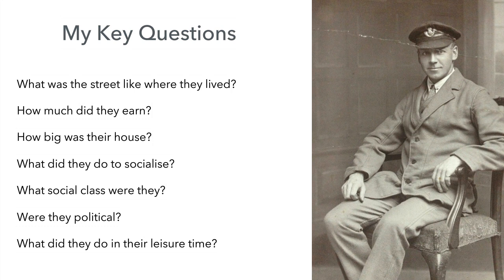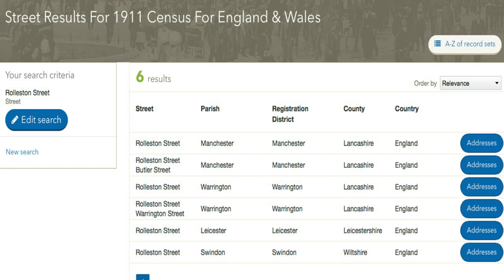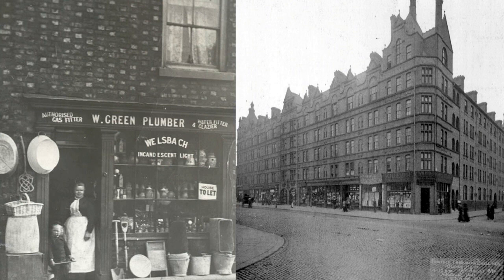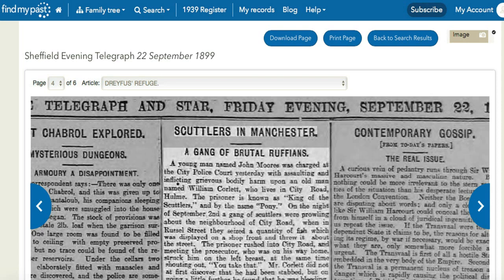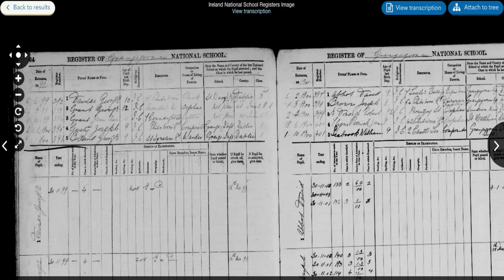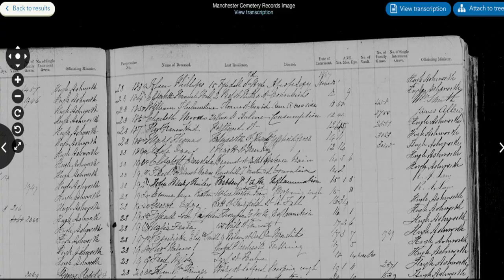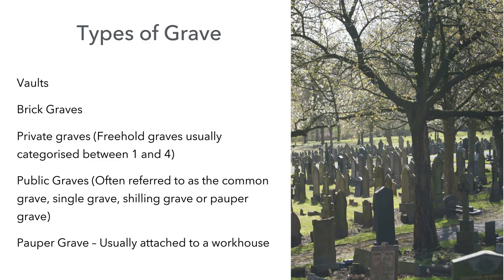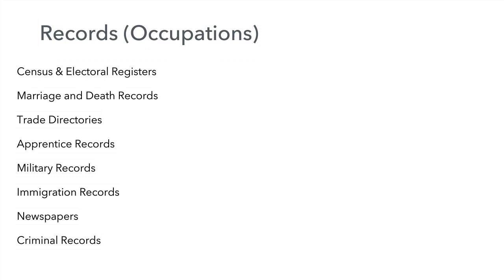Social History for Genealogists | Findmypast Masterclass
Discover how to add colour and depth to your family tree using a wide range of social history records.

Don’t miss a second of our expert genealogy masterclasses.

Historian and genealogist Michala Hulme shows you how surviving social history records can be used to flesh out the bones of your family research. Taking your genealogy far beyond names and dates, this expert masterclass will show you the records you may have overlooked and explain the colourful context they can add to the lives of your ancestors.

This event was originally live-streamed; therefore the Q&A is now closed.

Another of Michala’s masterclasses ‘Finding Elusive Female Ancestors: 8 Essential Tips’

Our expert masterclasses and usually broadcast live on YouTube and include interactive Q&As with a team of experts.

Join the Findmypast family history community

We’d like to thank Michala Hulme for participating in this expert masterclass.